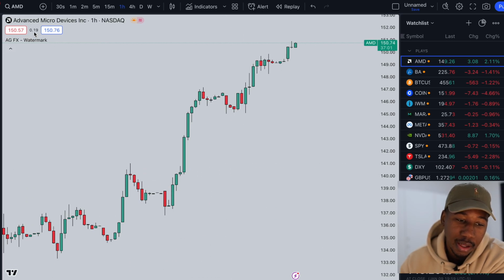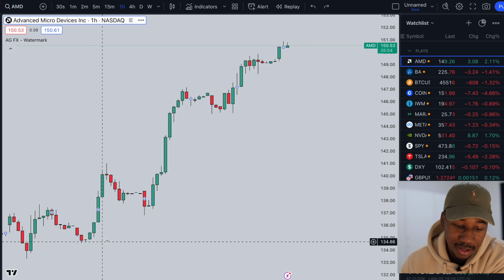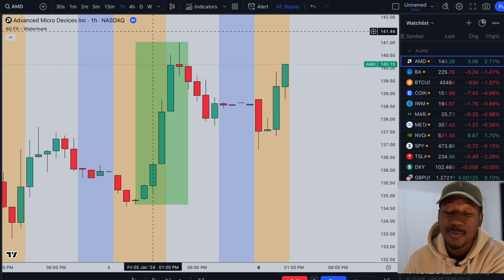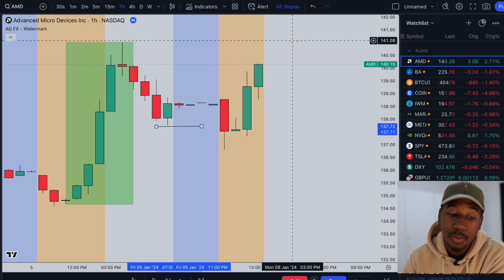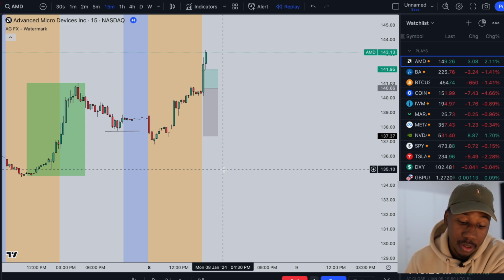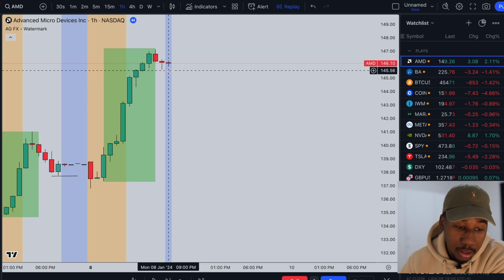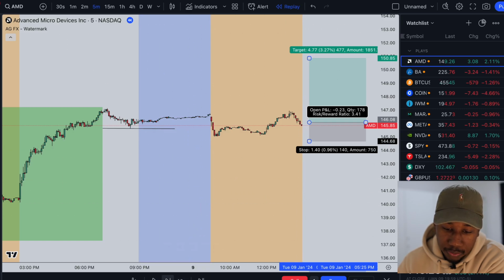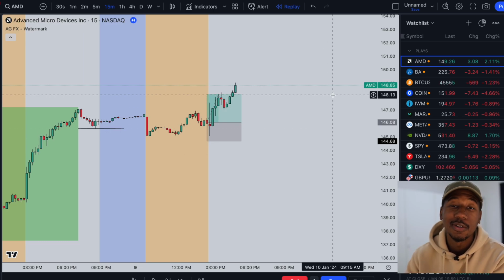HOW TO ENTER AND EXIT OPTIONS TRADES USING MOMENTUM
10 Fractional Shares!